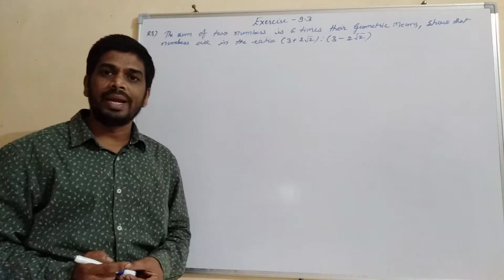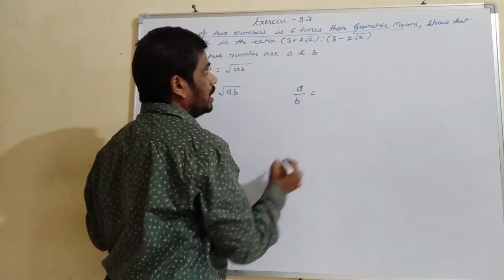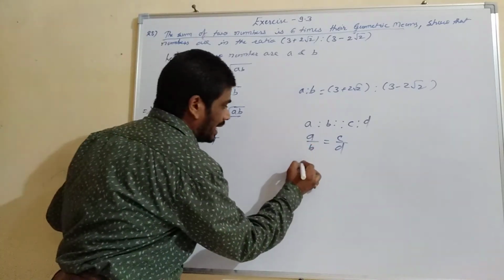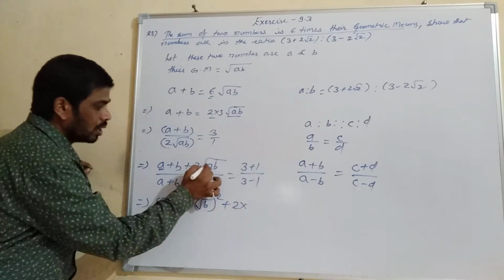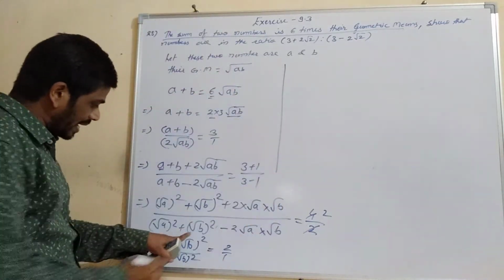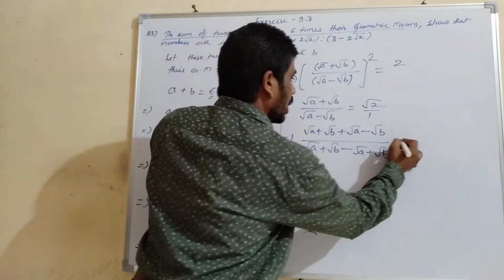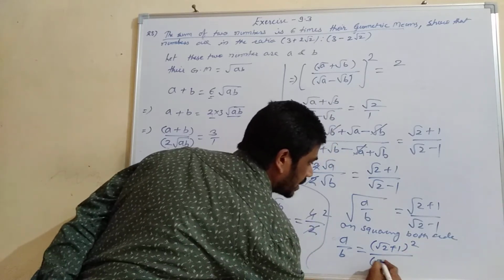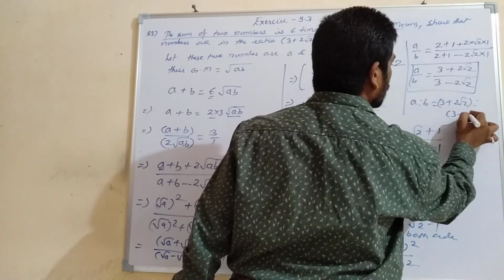Class 11th, Chapter 9, Sequence and Series, Geometric Progression, Exercise 9.3, Question 28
Dear viewers, this video gives you idea to solve question  28 of Exercise 9.3, of the topic Geometric Progression from Chapter 9th Sequence and Series. Here I tried to make the solution very easy.